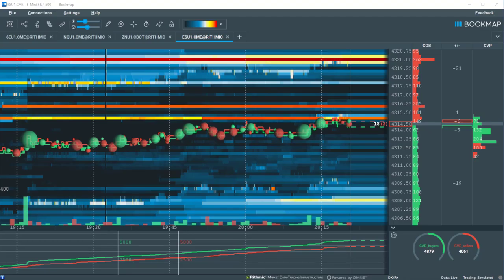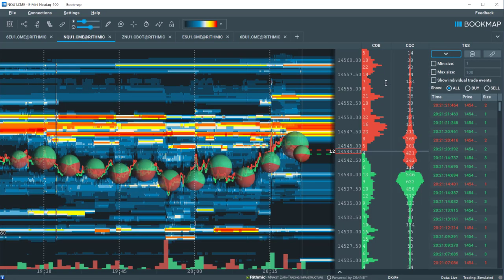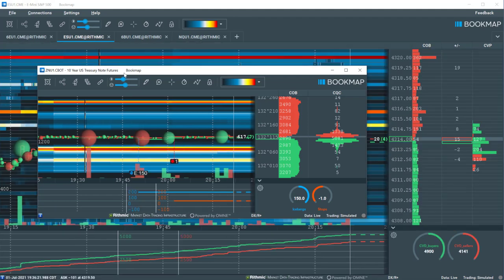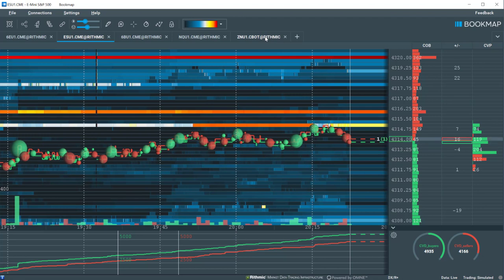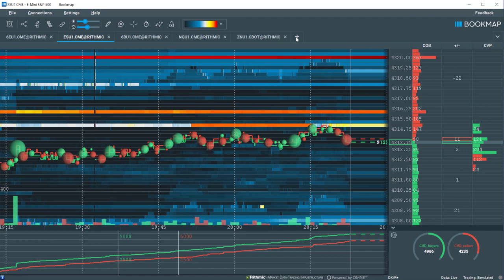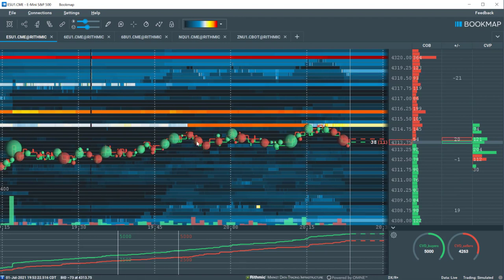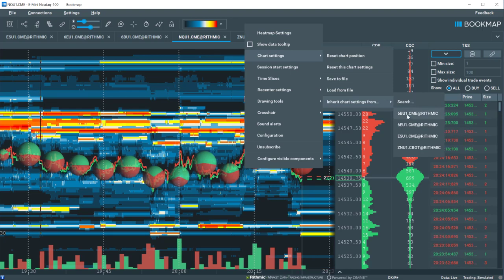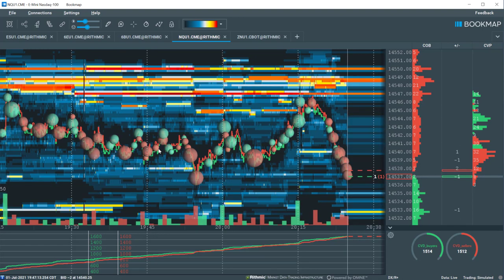Workspaces and Chart Settings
Want to manage the instruments in your toolbar? Check out this example reviewing the S&P mini. Create multiple charts for use with a number of monitors. To learn more about the Bookmap trading platform just visit Bookmap.com